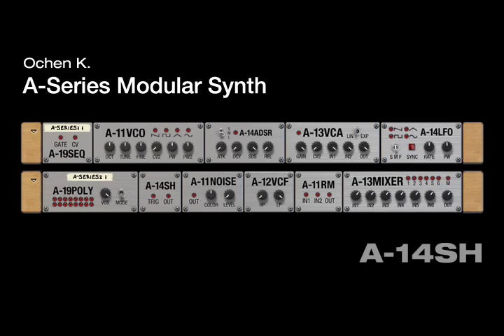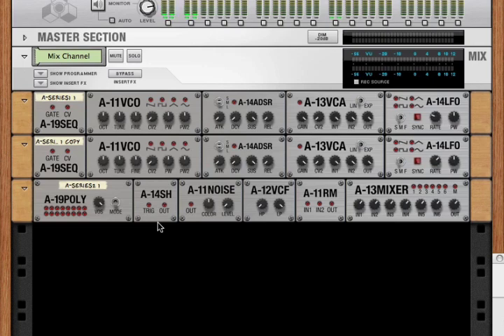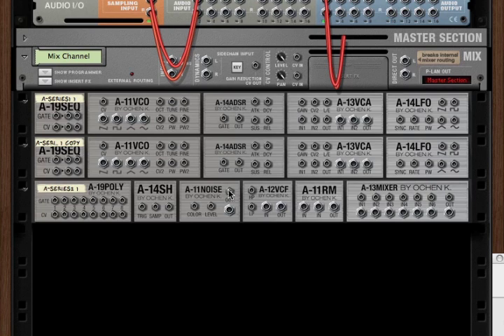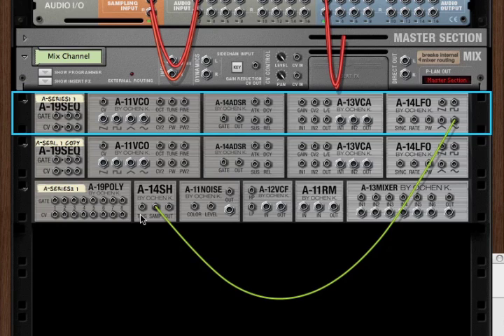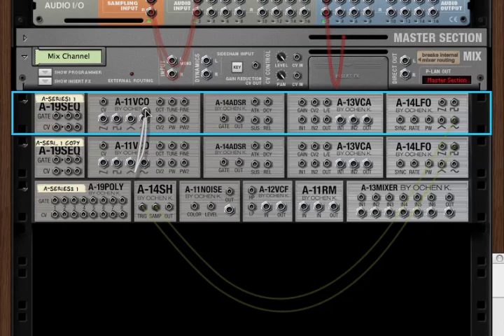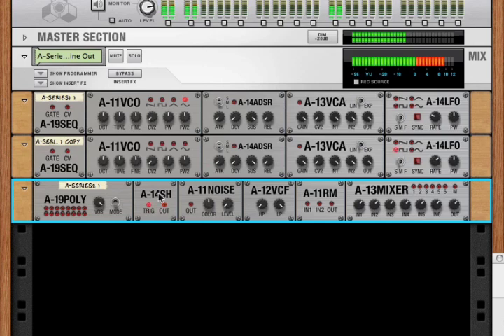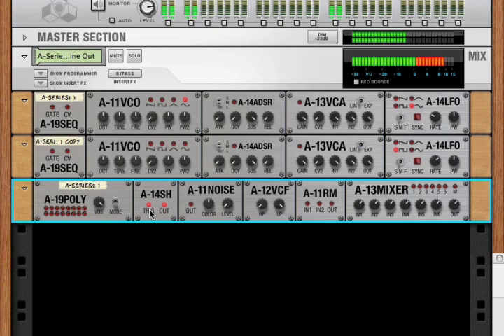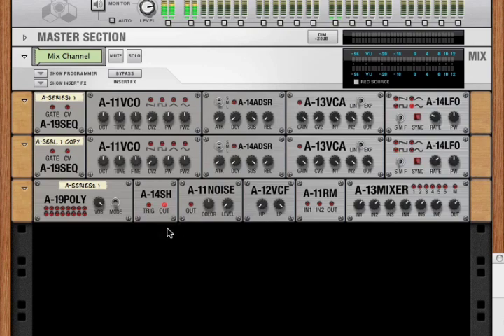A-14SH module from the A-Series Modular Synth Rack Extension for Reason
The A-Series Modular Synth is the first fully modular synth for Reason, where you can design your synths however you want for whatever sound you can imagine. And because all the modules are mix-and-match, all those Reason effects and devices that you already have can go right inside your custom synth.

The A-14SH is a sample and hold module allowing the sampling of CV data and holding that sample constant until a new sample period is triggered.